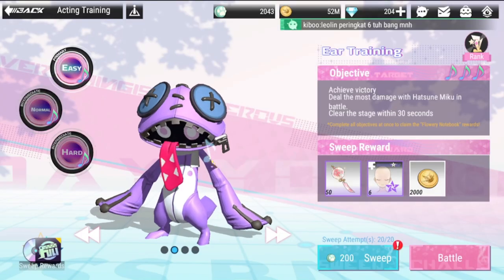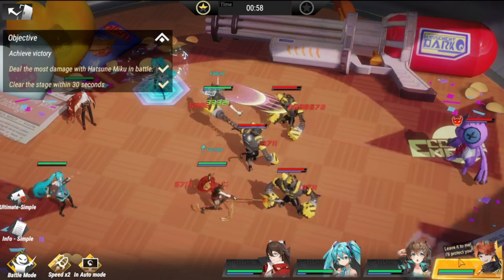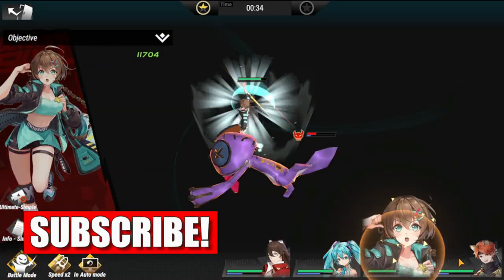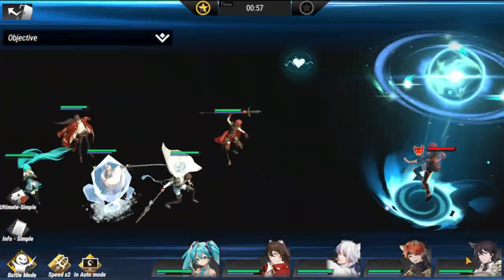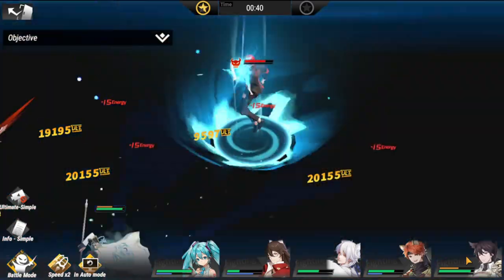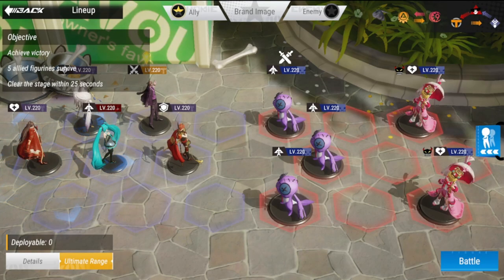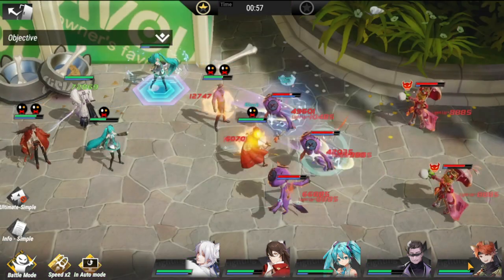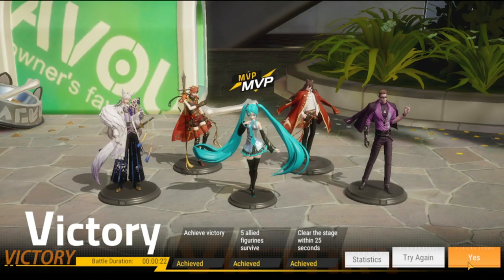[Figure Fantasy] Ear Training | Acting Training | 3 Star Clears for Easy, Normal & Hard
Episode 428: Ear Training | Acting Training | 3 Star Clears for Easy, Normal & Hard